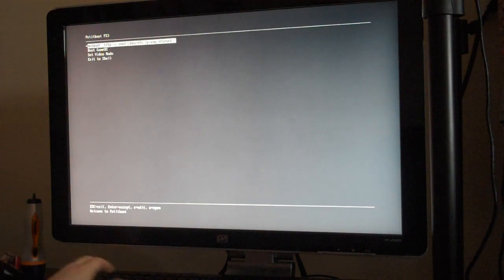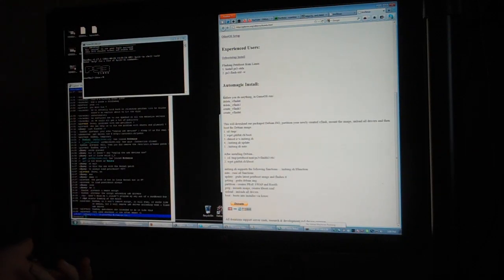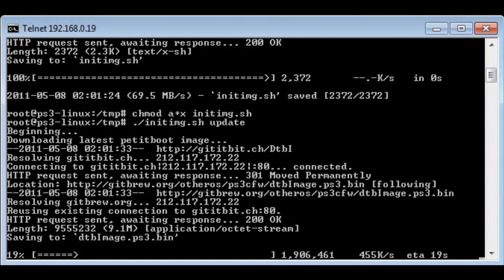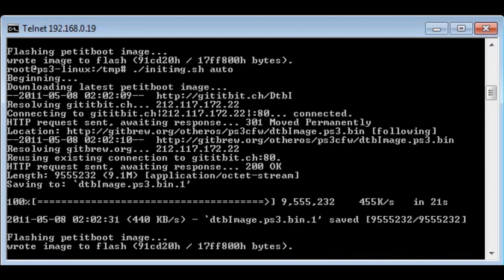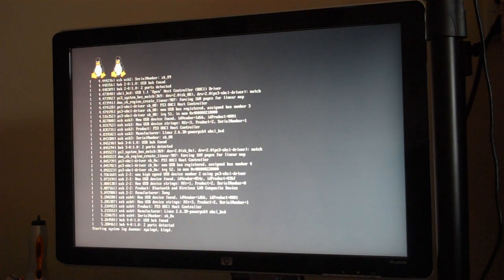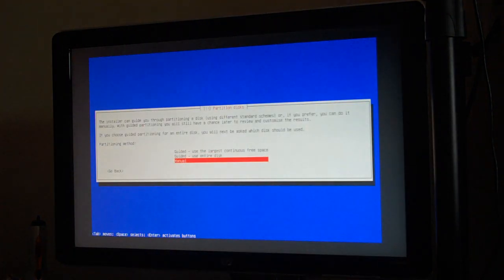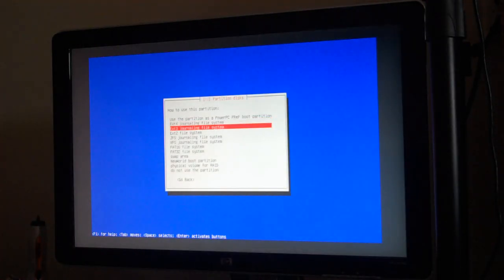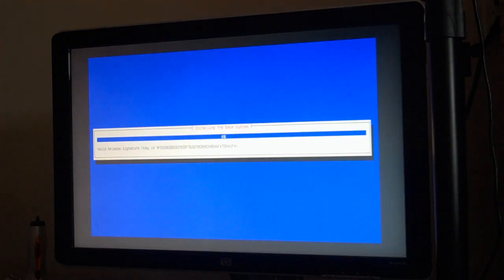Installing Debian through petitboot on a Slim Ps3 Part 1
Before you do anything, in GameOS run:
delete_vflash6
delete_vflash5
create_vflash5
create_vflash6
delete_vflash7
create_vflash7
resize_vflash7

This will download our packaged Debian ISO, partition your newly created vflash, mount the image, unload all drivers and then boot the Debian image.
1. cd /tmp/
2. wget gititbit.ch/boot
3. chmod a+x initimg.sh
4. ./initimg.sh update
5. ./initimg.sh auto
If you would like to donate to help with server costs / more development for the ps3